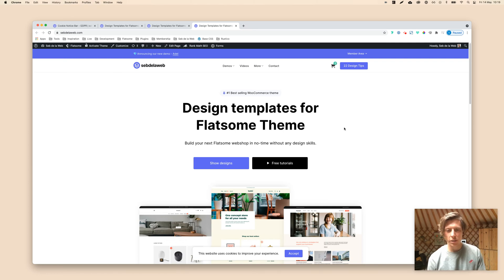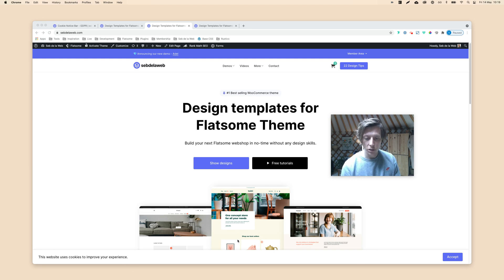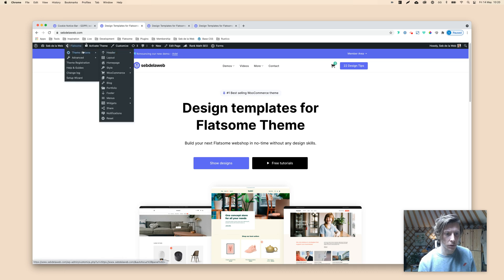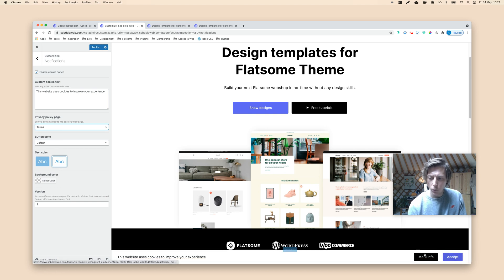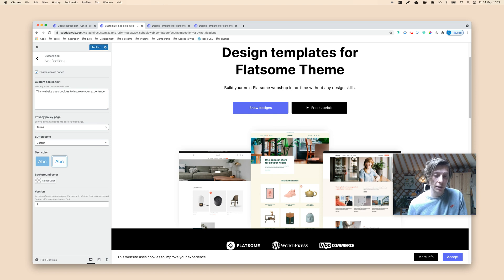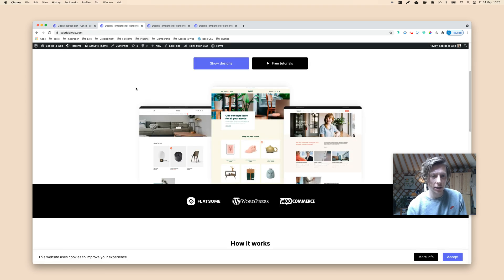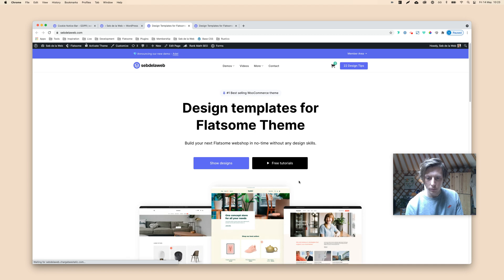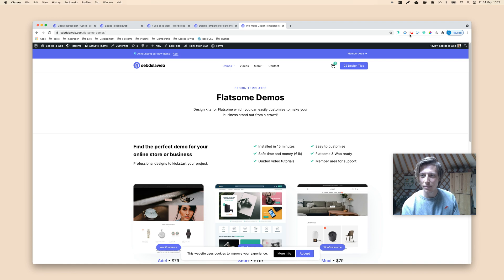Cookie Notice Bar in Flatsome Theme Tutorial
Learn how to add a custom cookie notice in Flatsome! This tutorial guides you through setting it up, styling it, and ensuring GDPR compliance in just a few steps.

📂 *Chapters:*
00:00 Intro
00:16 Overview of Cookie Notice Bar
01:28 Activating the Cookie Notice in Flatsome
02:31 Customizing Notice Text and Privacy Link
03:30 Adjusting Style Settings
04:32 Using Notice Versioning for Updates
05:24 Applying Custom CSS
05:53 Final Review and Save